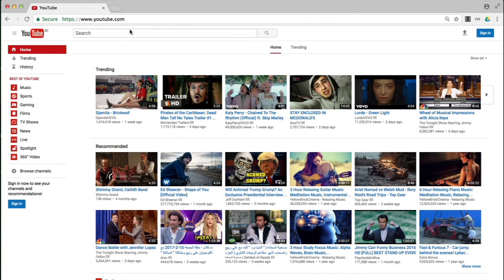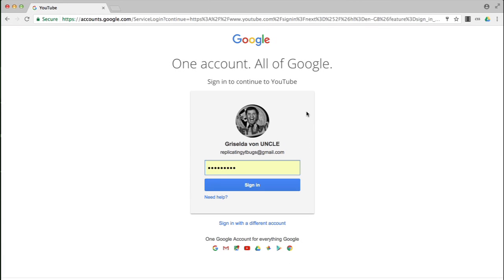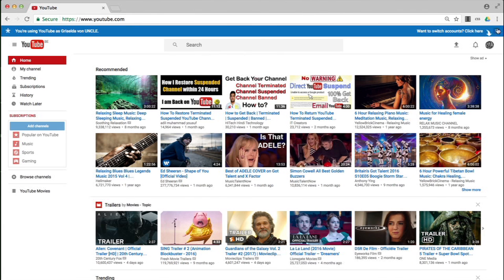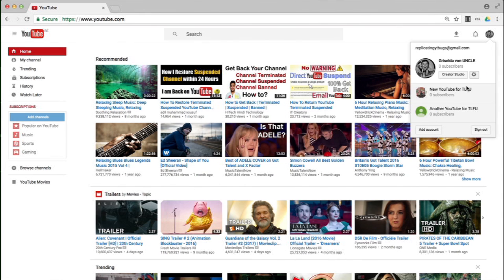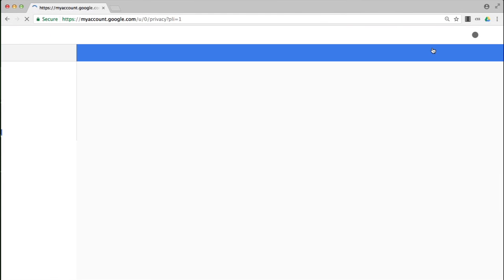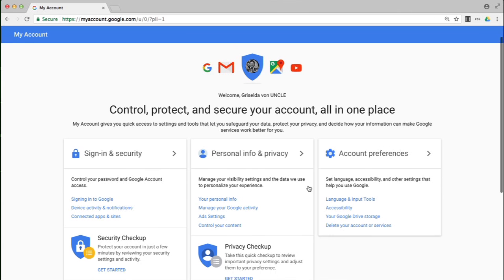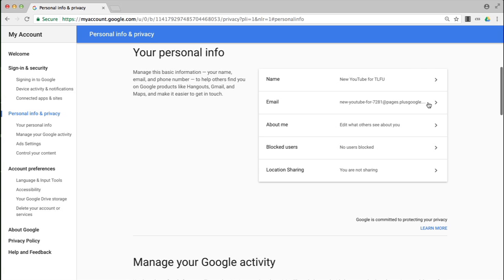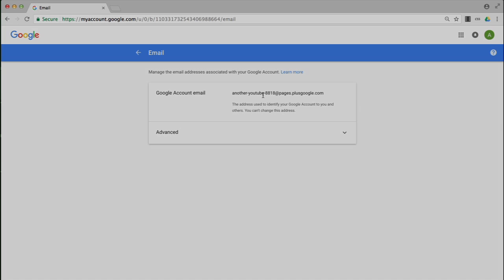How To Locate your YouTube Brand Account's @Pages "Email"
This should also (like locating the /channel/ URL) be simpler than it is.  I mean-  you might need the @pages  identifier for your YouTube Brand Account for any number of reasons, specifically if you wanted to appeal its termination and your Google Account's "sign in" email isn't cutting it!

The long-winded and information-rich videos are my creation and are expressions of my personal views, not endorsed by anyone other than myself, Google included.  They are meant to aid you in finding your own solutions as I don't believe in doing the work for users as that doesn't help them avoid these issues in the future.  Knowledge is power.  With it we shall rule- erm- overcome.  :P

You can come and search me out over on the YouTube help forum where I can finish the job (of sending you around the twist) with the help of Google.  MWUAHAHAHAHA!